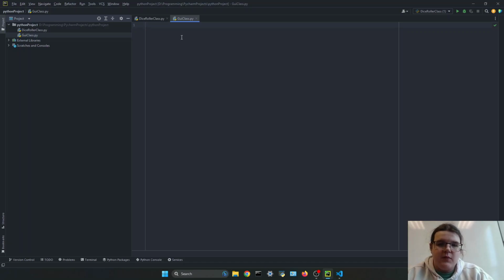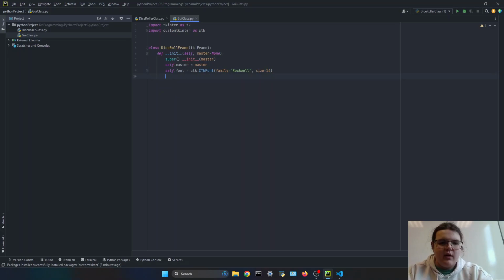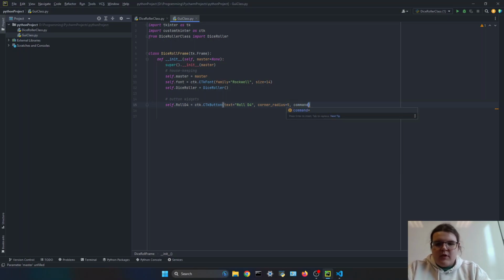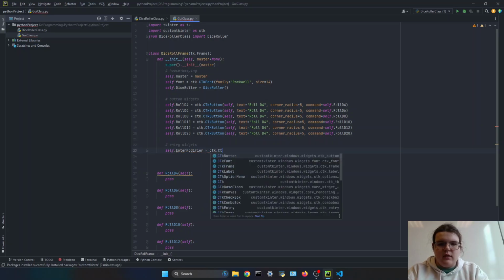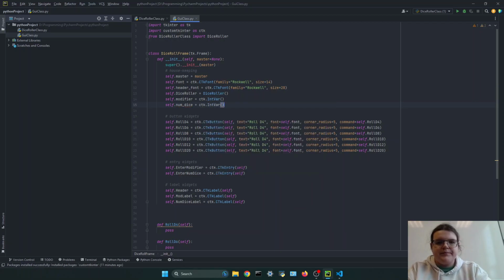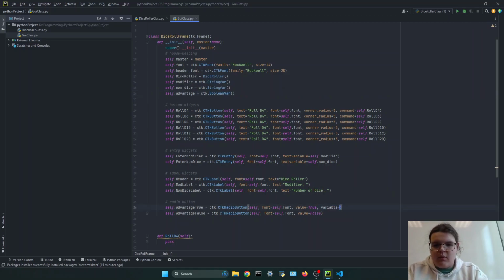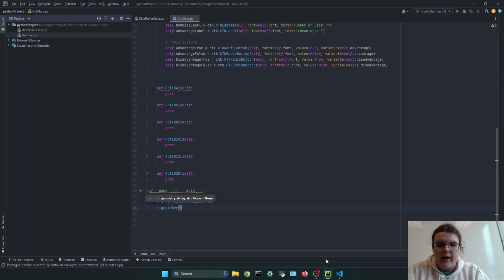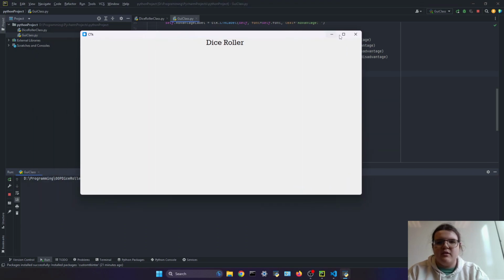Python DND Application #2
This is part 2 to my series

My name is Sam and I am documenting my work on a large DND application that I am developing using Python. Follow me in this journey as I learn while creating this project. This video isn't meant to be a tutorial, simply documentation for me to reference later if needed.

I decided to put it on Youtube because why not.